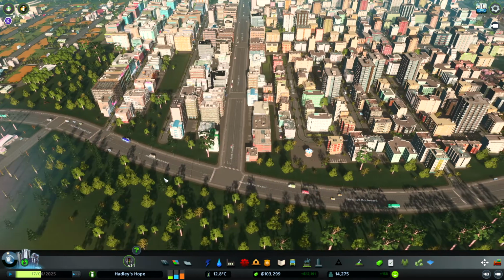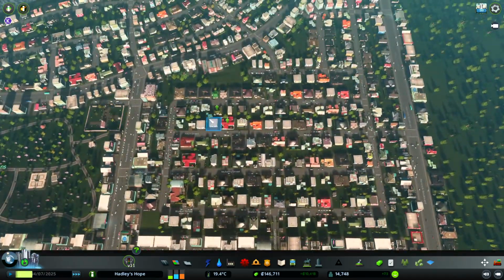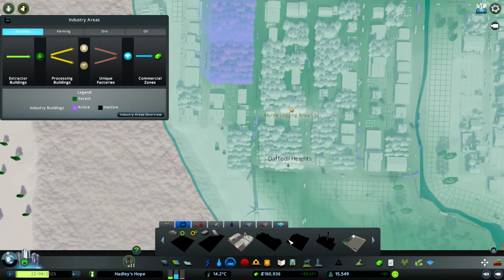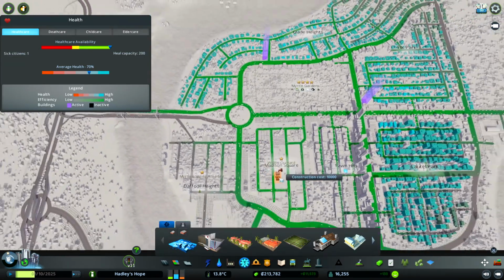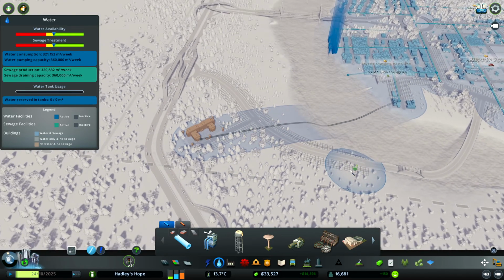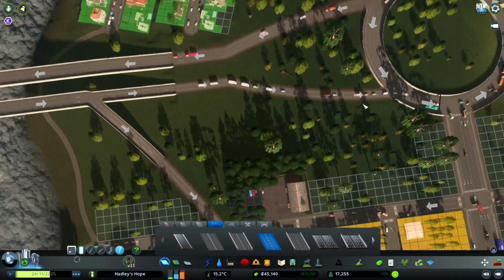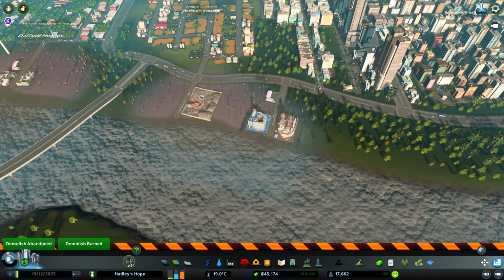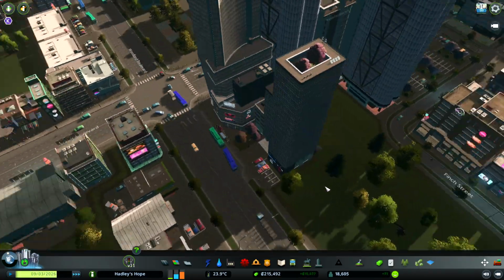Let's Play Cities Skylines - #07 - Industry Upgrade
Map: Swamplands (Sunset Harbour)
Mods used: Traffic Manager, Roundabout Builder, Auto-Bulldoze and Electric roads.

Cities: Skylines is a 2015 city-building game developed by Colossal Order and published by Paradox Interactive. The game is a single-player open-ended city-building simulation. Players engage in urban planning by controlling zoning, road placement, taxation, public services, and public transportation of an area. Players work to maintain various elements of the city, including its budget, health, employment, and pollution levels. Players are also able to maintain a city in a sandbox mode, which provides more creative freedom for the player.

PC Spec
CPU: Intel Core i9 10900K 3.7 GHz 20MB
RAM: 64GB (2 x Ballistix 32GB DDR4 3200MHz CL16 Sport)
GPU: Gigabyte GeForce RTX 2070 SUPER 8GB